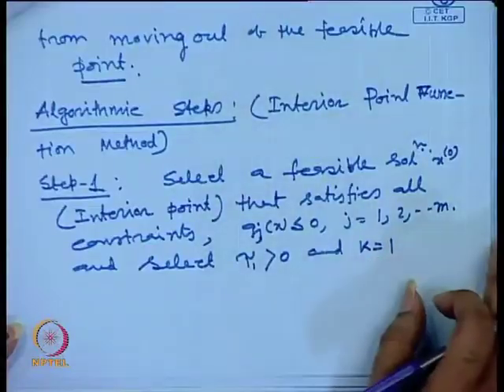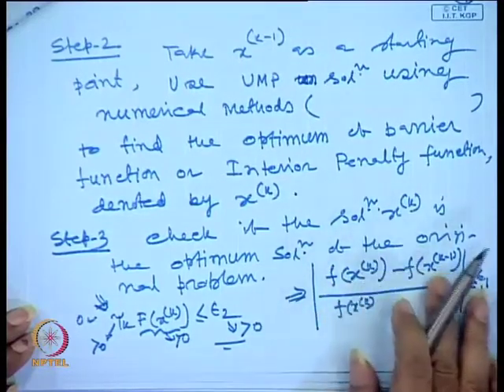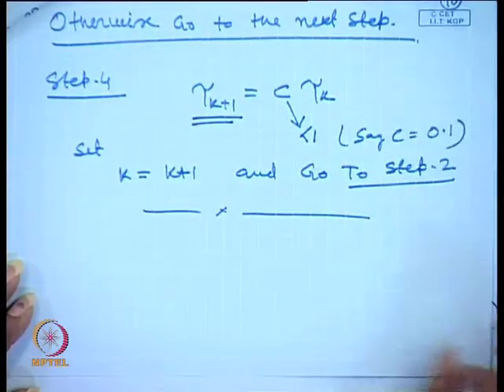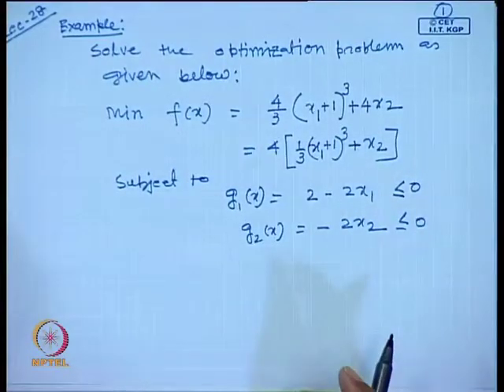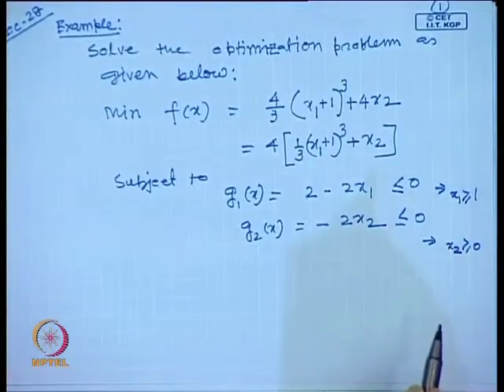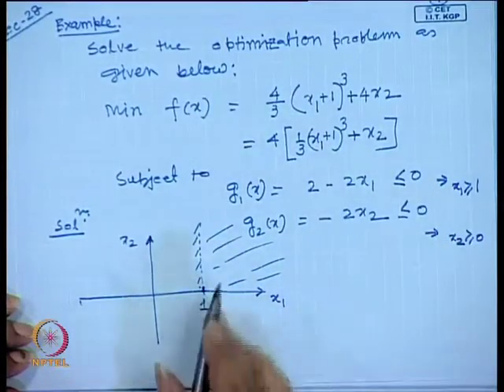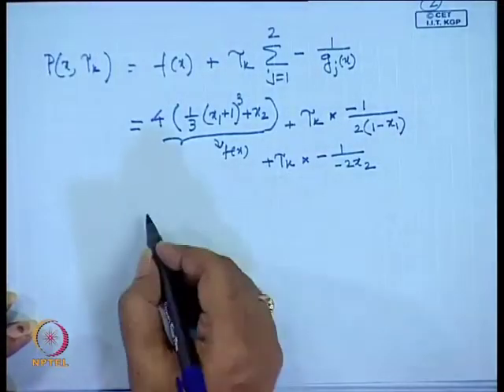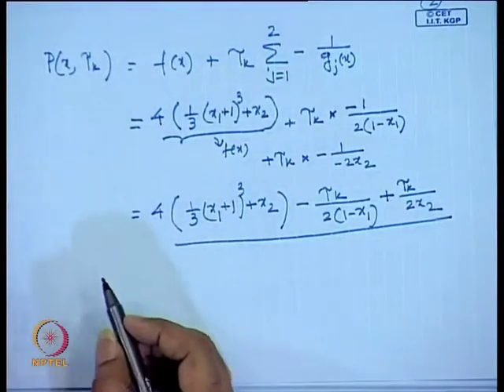Mod-01 Lec-28 Solution of Non - linear Programming Problems using interior penalty